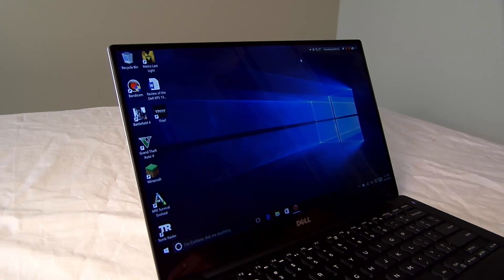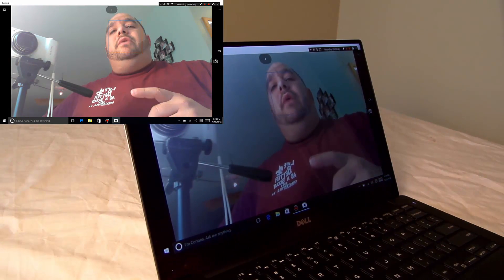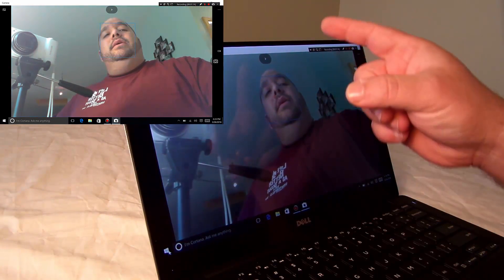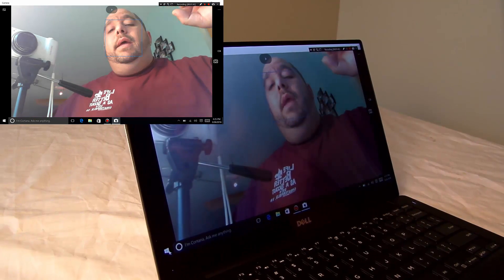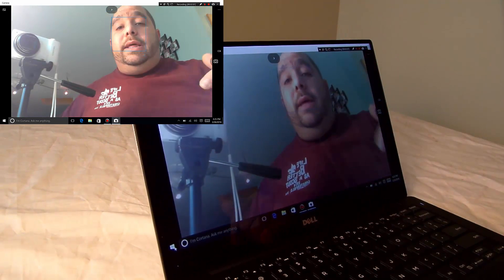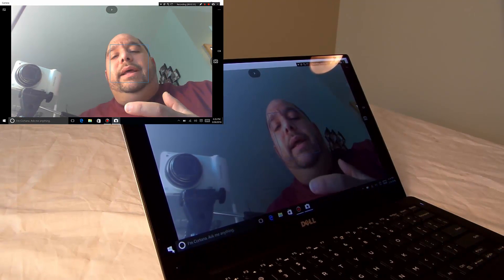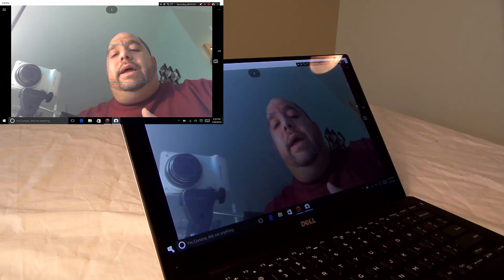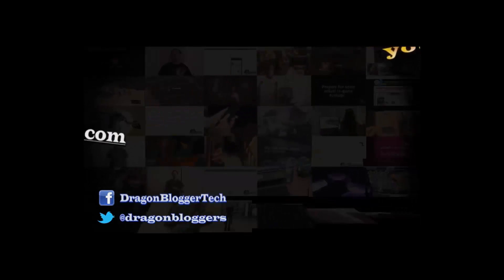How's the Camera on the Dell XPS 13 9350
Check it out on Amazon

Check out my video showing you where the camera is on the Dell XPS 13, its a bit different from you are used to.